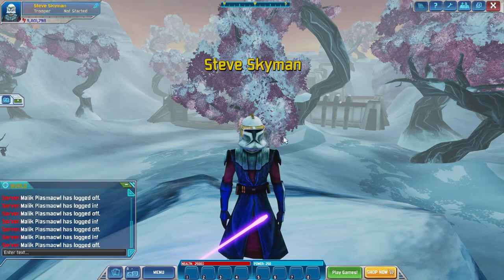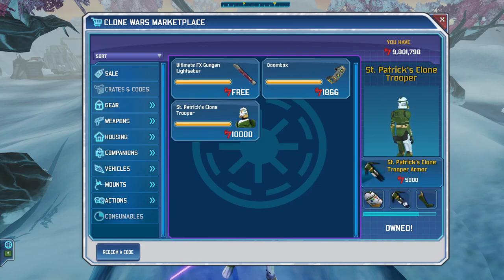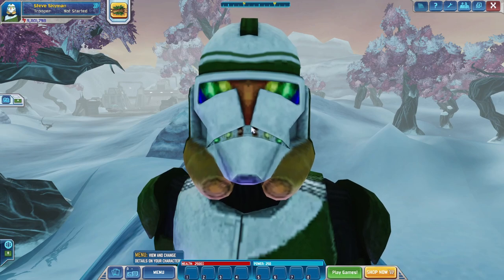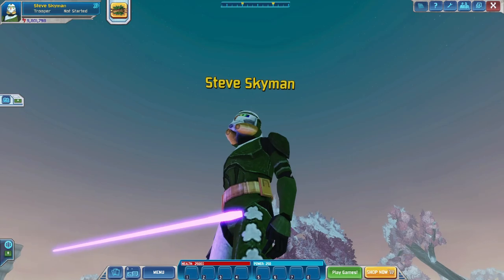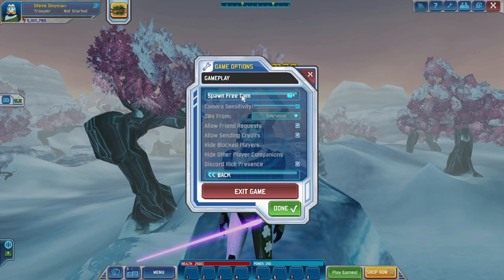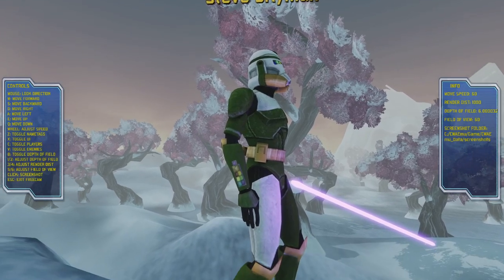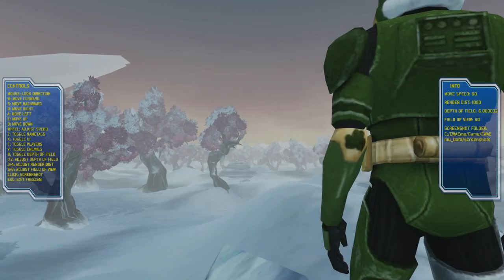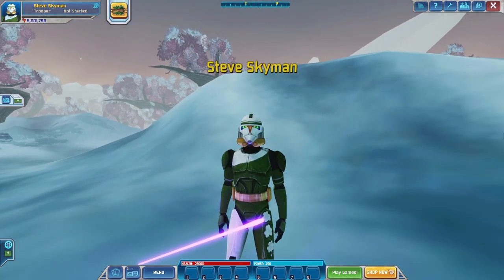HAPPY ST. PATRICKS DAY! Clone Wars Adventures Emulator: St. Patricks Day Update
Hello and welcome back to a new Clone Wars Adventures Emulator (CWAEmu) video. I decided to do a video on the small update the CWAEmu team gave us for St. Patricks Day. The St. Patricks Day Update adds the St. Patricks Day Clone Armor and that is about it. I am unsure when it will be removed from the shop but I assume by the end of this weekend or beginning of next week. I hope you enjoyed the short video!